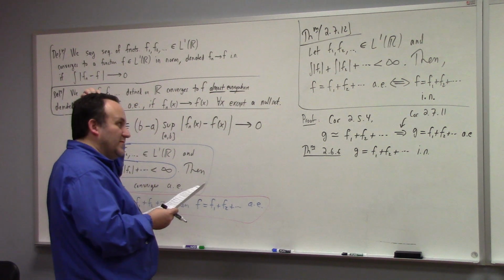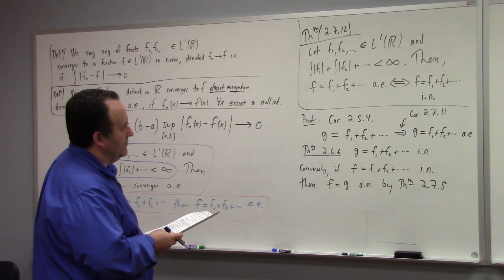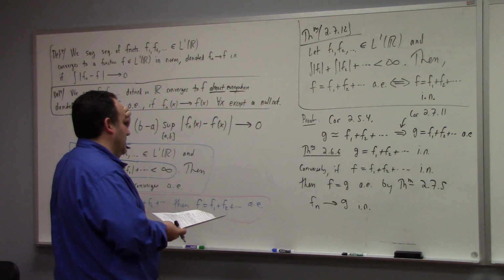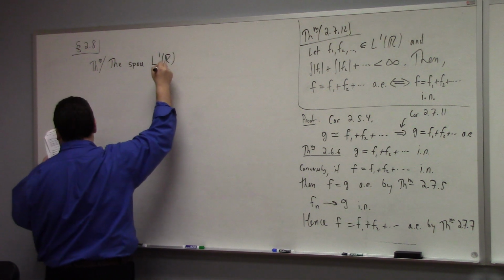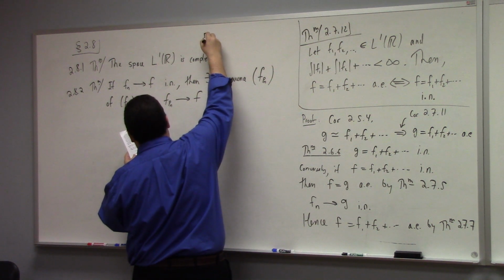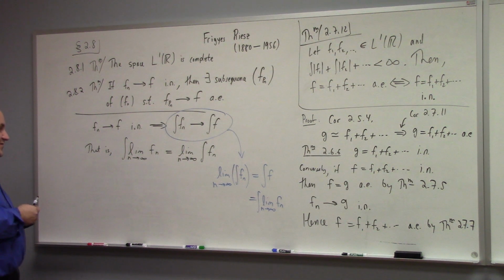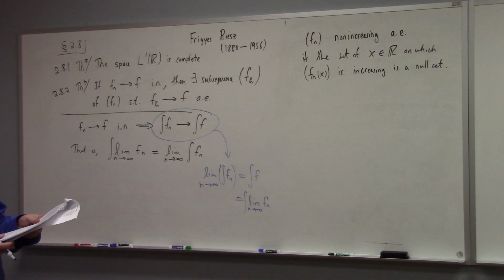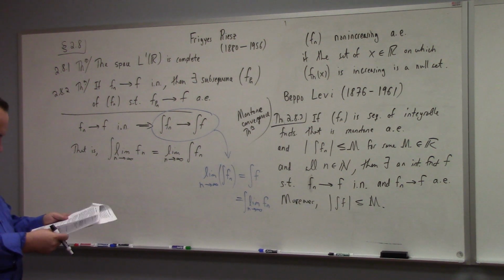Hilbert Spaces: convergence almost everywhere vs. convergence in norm, 2-17-23 part 3